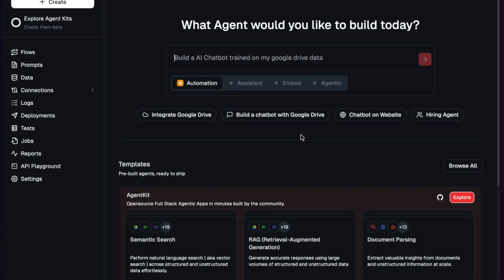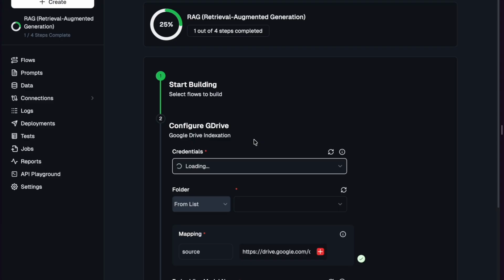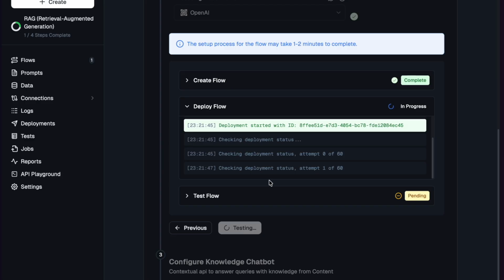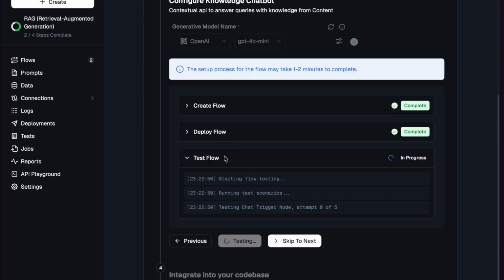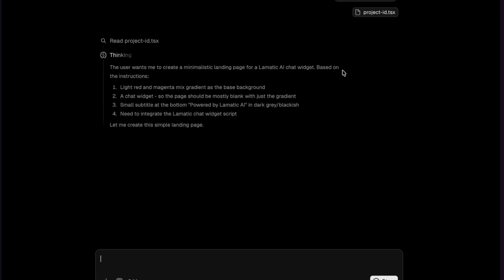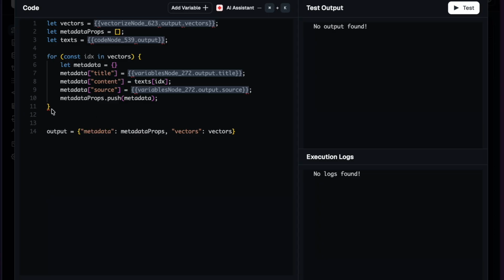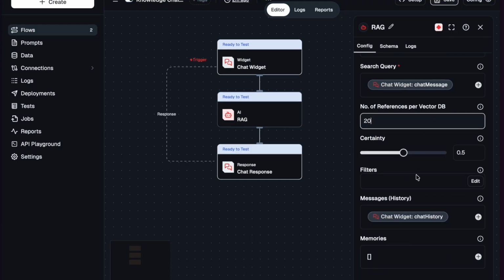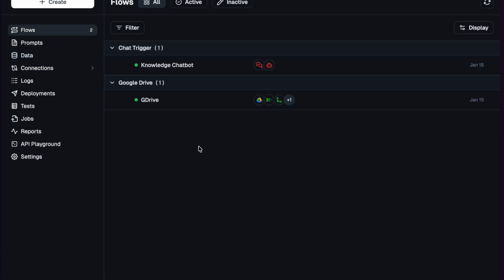🚀 Build a Production-Ready RAG Pipeline in 10 Minutes with Lamatic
🚀 Build a Simple RAG Chatbot Using Google Drive Documents

In this video, you’ll learn how to build a *Retrieval-Augmented Generation (RAG) chatbot* that can intelligently answer questions based on documents stored in your *Google Drive*.

We’ll walk through the core concepts of RAG and show how to:

- Connect Google Drive as a data source
- Vectorize documents for semantic search
- Retrieve relevant context for user queries
- Generate accurate, grounded responses using an LLM

This is a hands-on, beginner-friendly walkthrough designed for developers who want to move beyond prompt-only chatbots and build *real, data-aware AI systems*.

1. What RAG is and why it matters
2. How document ingestion and vectorization works
3. How to build a knowledge chatbot over Google Drive
4. How to wire everything together using Lamatic

### 📚 Resources

💡 **Perfect for**: AI engineers, backend developers, and anyone building production-ready LLM applications.